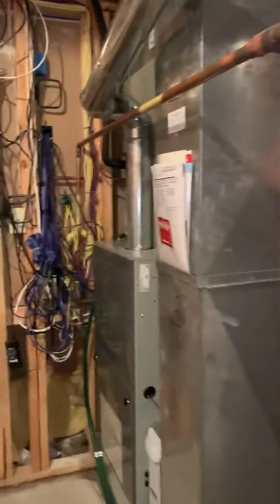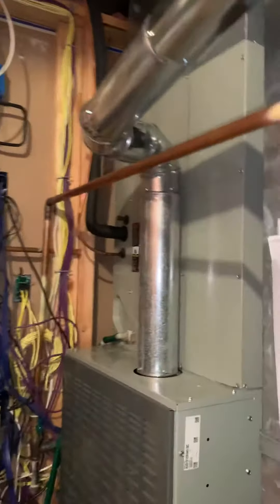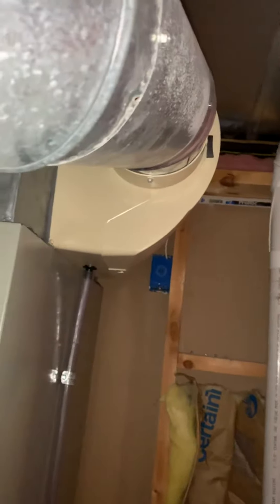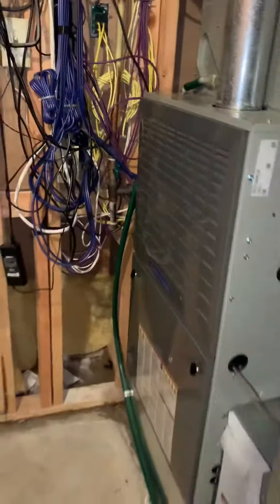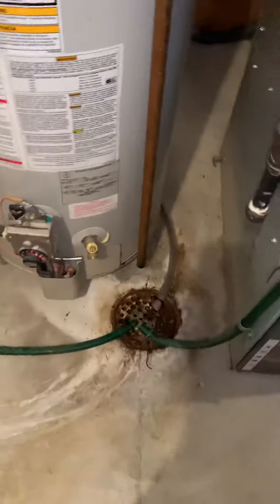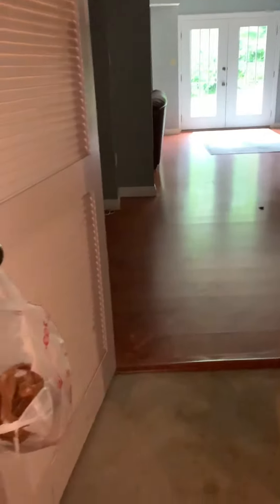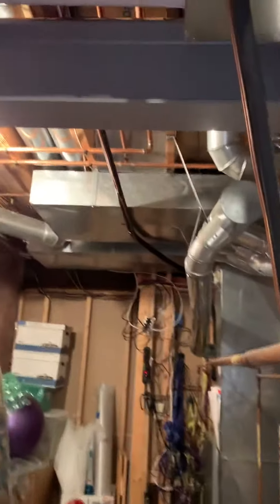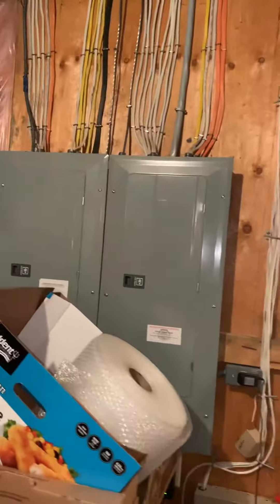NS Woodcock 9.3.19